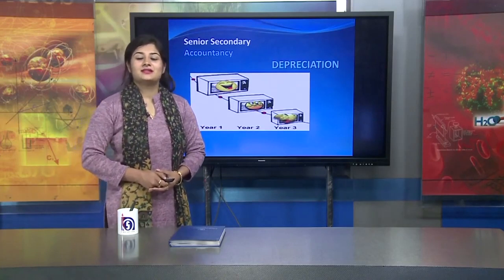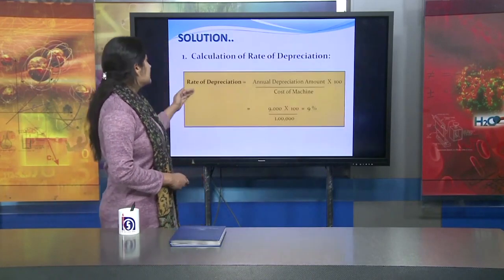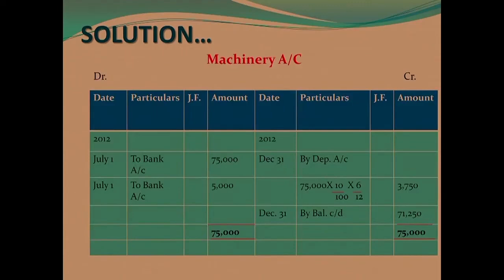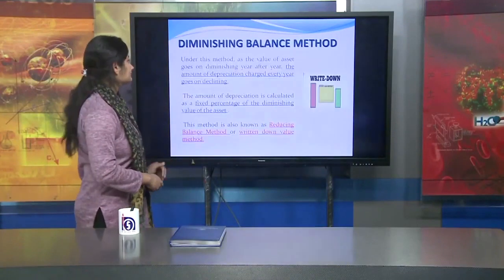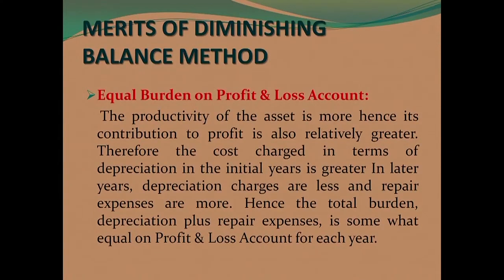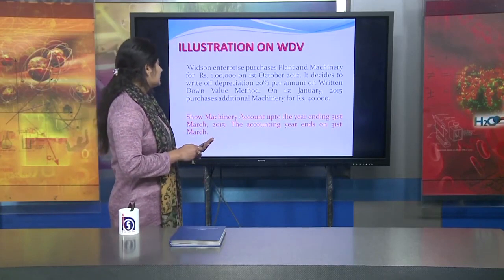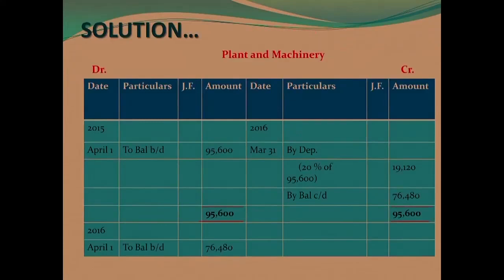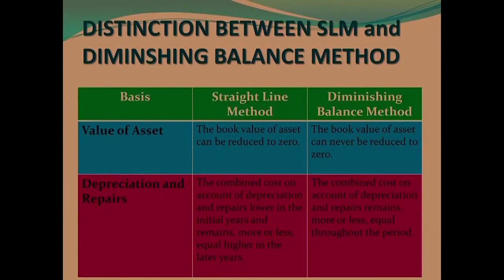Lesson 14 : Depreciation Part 02